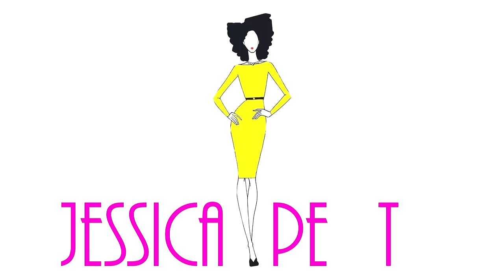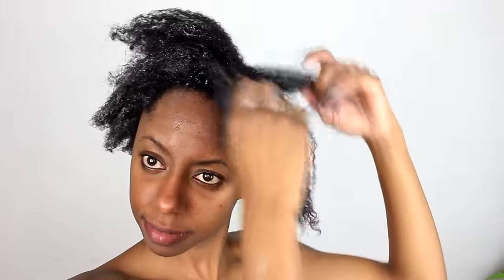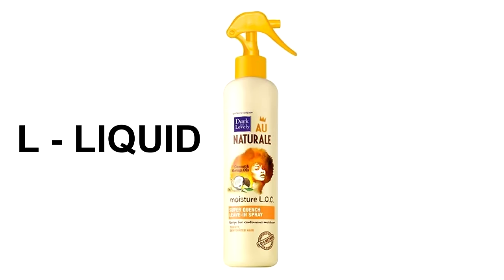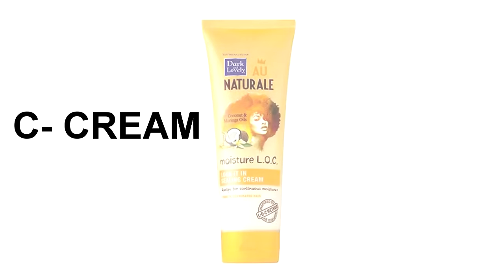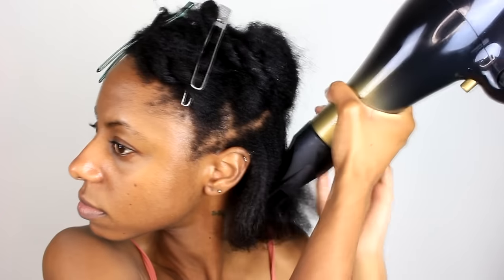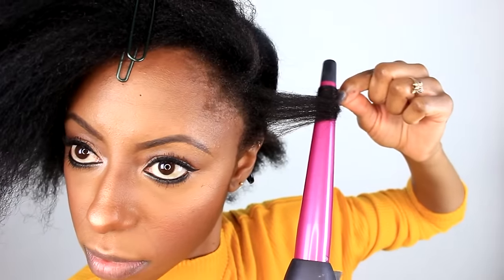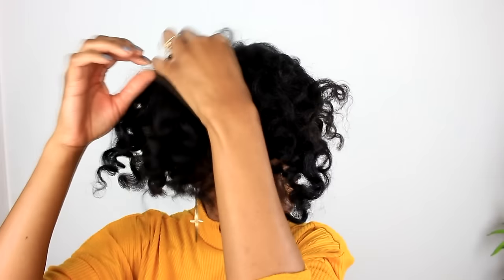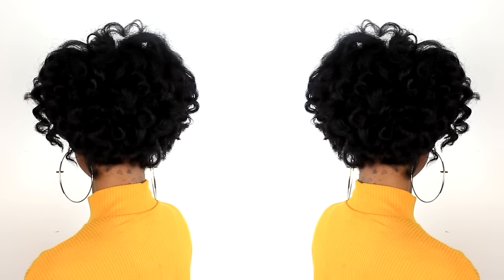Moisturize dry hair with L.O.C method using Dark and Lovely Au Naturale Moisture L.O.C collection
In this tutorial, I share how I properly moisturized my hair with the L.O.C method using Dark and Lovely's Au Naturale Moisture L.O.C collection.

About the collection:
The Au Naturale Moisture L.O.C collection takes the guess work out of the L.O.C method.
The line is crafted to work together to deliver 7 days of long lasting moisture. Finally, the LOC method is now easy to incorporate into your daily routine.

Prep:
-Wash hair with sulfate free shampoil shampoo
-Condition hair with deep  conditioning delight

L.O.C Method:

L (Liquid)- apply super quench leave in spray. Helps open cuticle to receive moisture.
O (Oil)- apply soak in up oil cocktail. Helps seals moisture into cuticle by preventing moisture lost.
C (Cream)- apply Lock it in seal it cream. Helps lock moisture into the cuticle by adding long lasting  hydration to the hair.

IrresistibleJessica

Mailing address:
Jessica Pettway